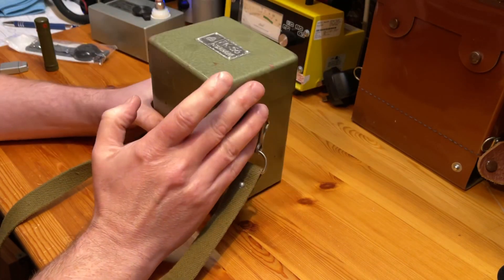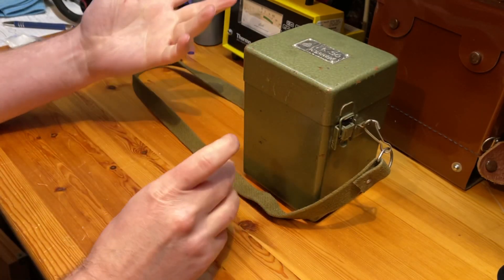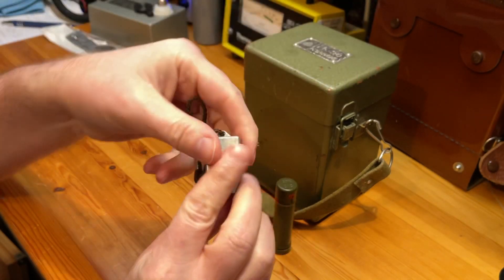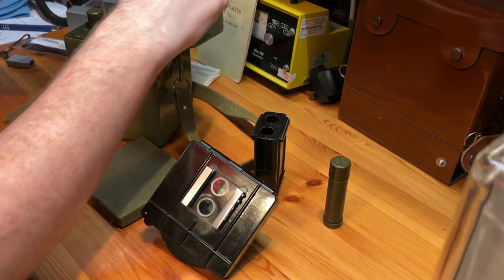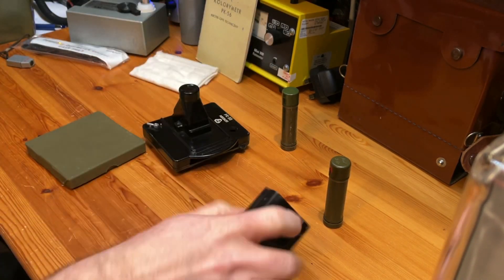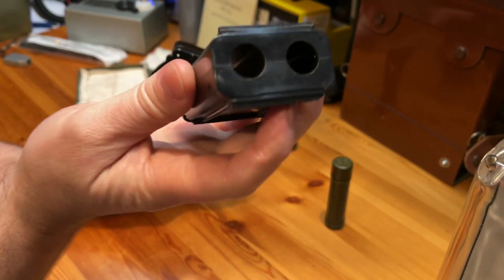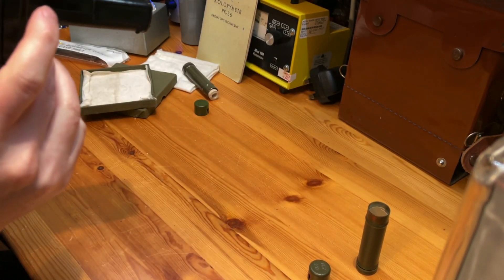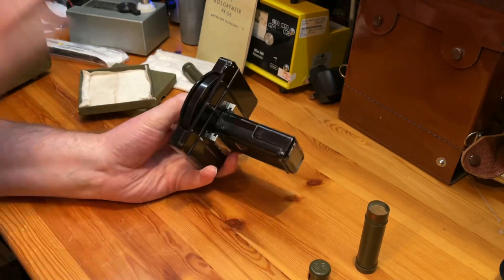PK-56 Polish ‘Colourmeter’ Dosimeter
Today I take a look at a peculiar dosimeter from Poland. Dating from the 1950’s, this unit uses small vials of liquid which change colour to show the accumulated dose.